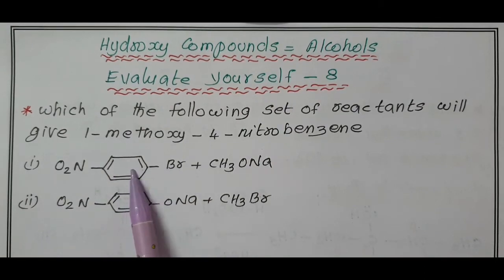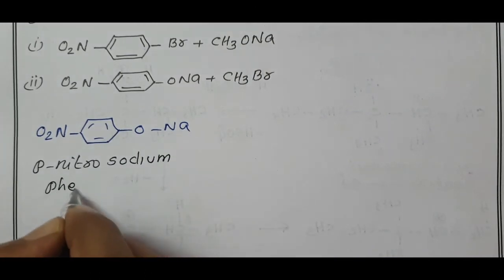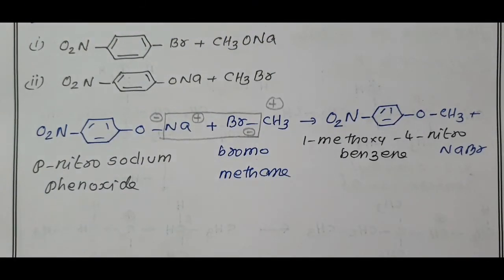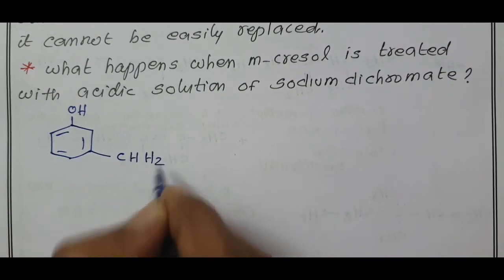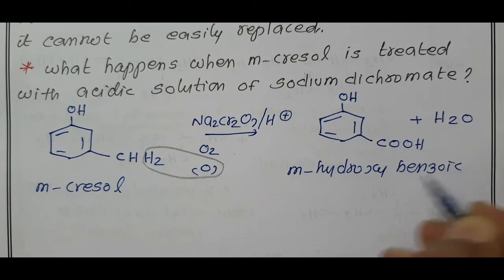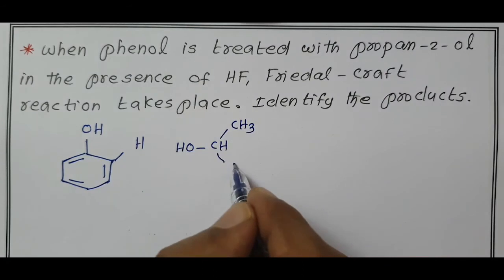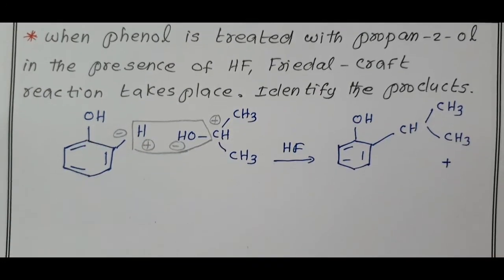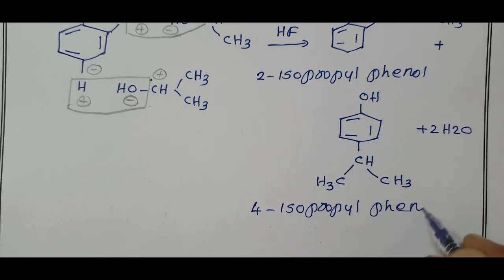Evaluate yourself - 8/Hydroxy Compounds/Alcohols/12th Chemistry/TN Board/CBSE/ISC/ NEET/NCERT